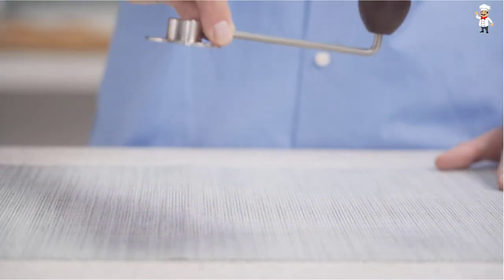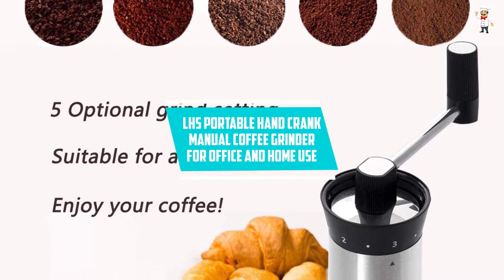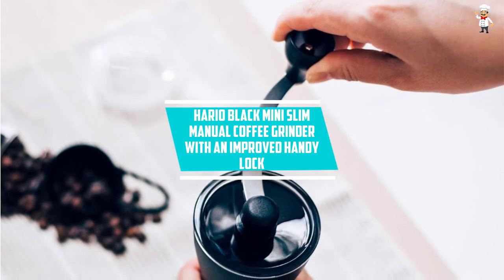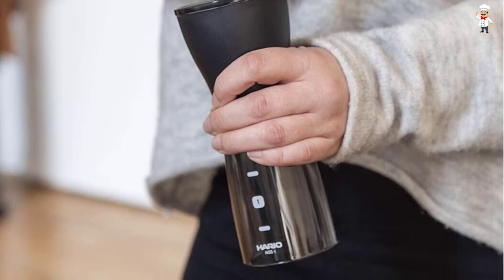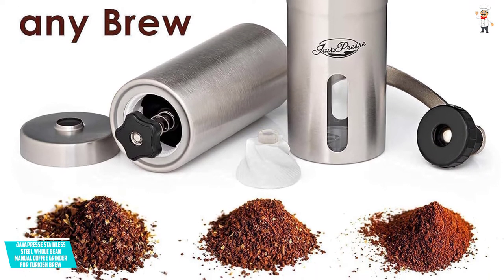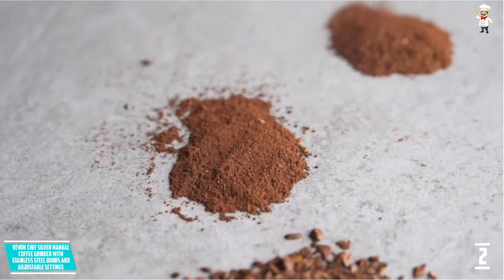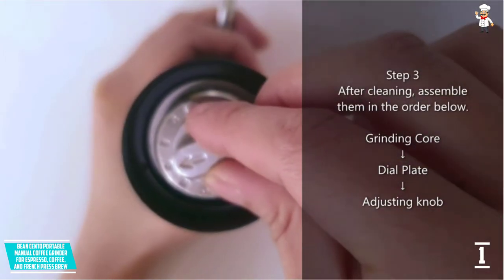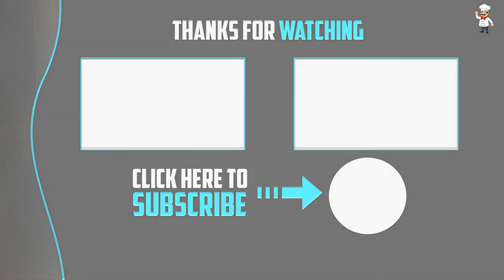Top 5 Best Manual Coffee Grinders in 2022 Reviews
▶️ 5. LHS Portable Hand Crank Manual Coffee Grinder for Office and Home Use.

▶️ 4. Hario Black Mini Slim Manual Coffee Grinder with an Improved Handy Lock.

▶️ 3. JavaPresse Stainless Steel Whole Bean Manual Coffee Grinder for Turkish Brew.

▶️ 2. Vevok Chef Silver Manual Coffee Grinder with Stainless Steel Burrs and Adjustable Settings.

▶️ 1. Bean Cento Portable Manual Coffee Grinder for Espresso, Coffee, and French Press Brew.